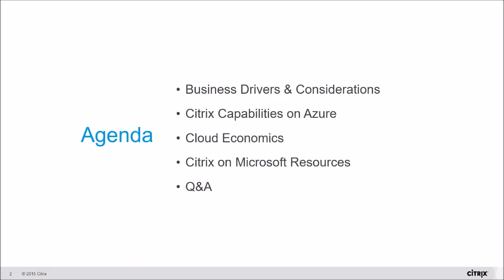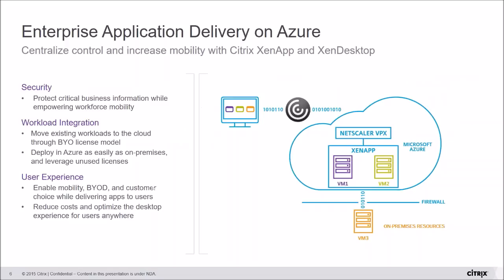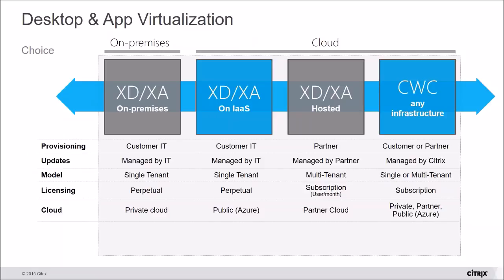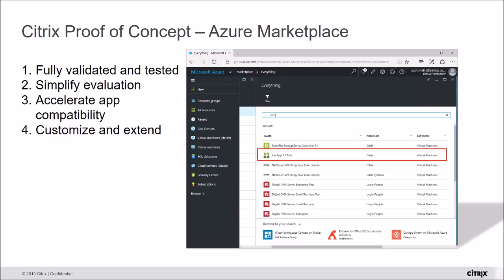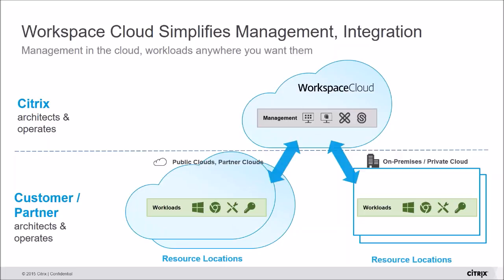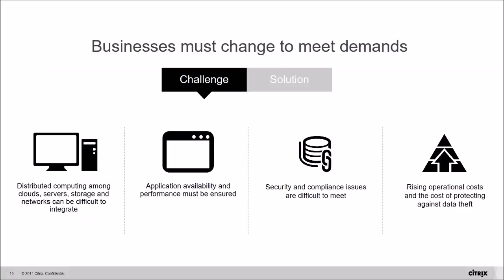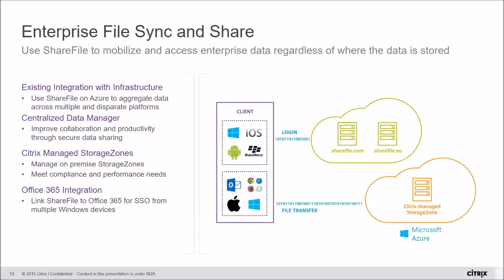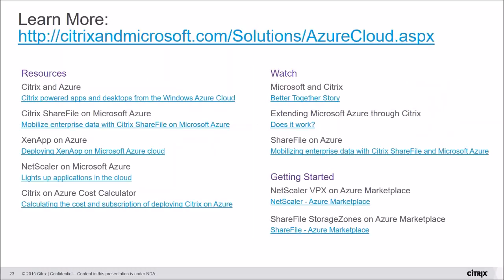Webinar 4 Citrix Powering new ways to work in Azure